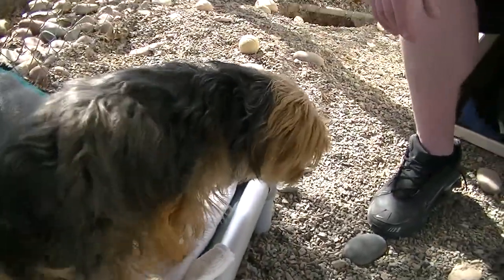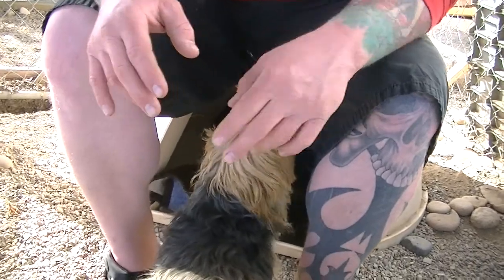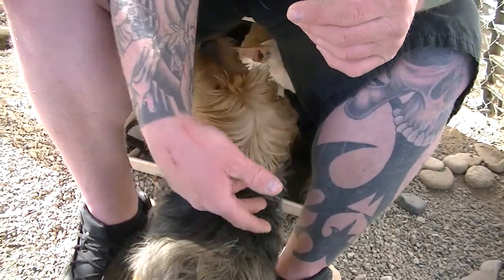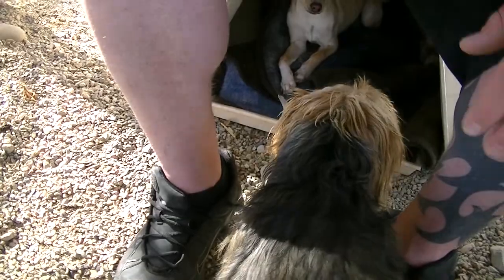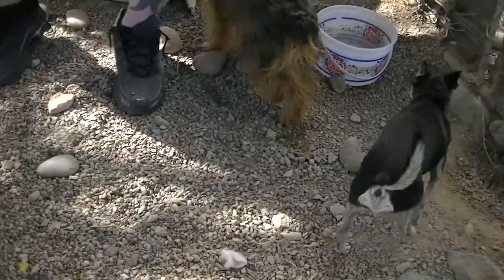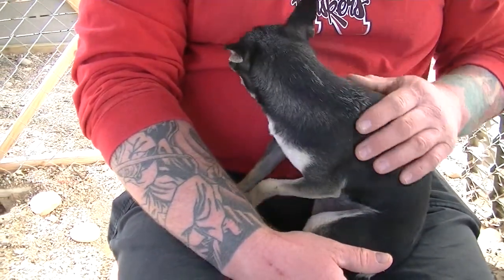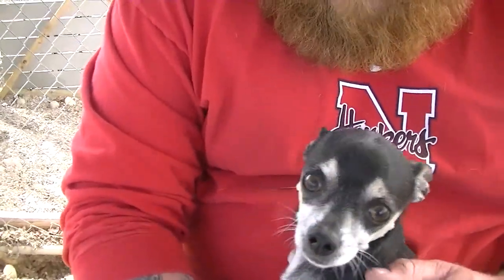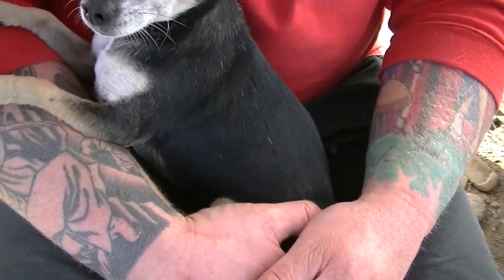Mr. Barksley and Hero- Rifle Animal Shelter